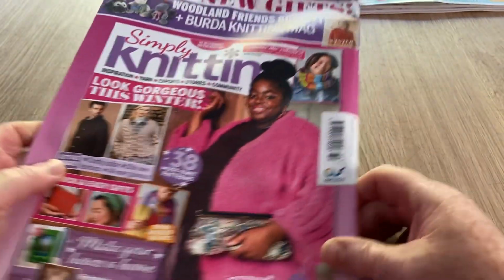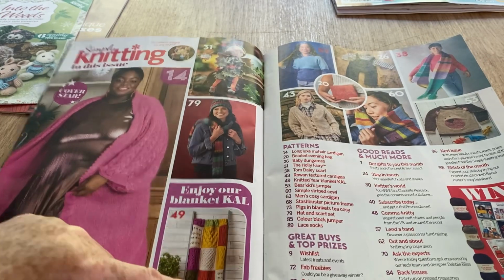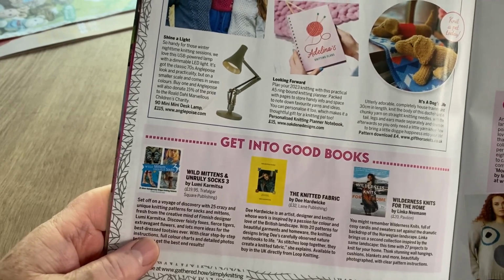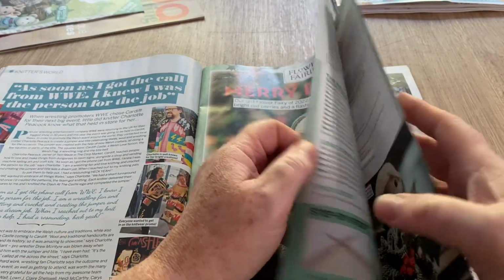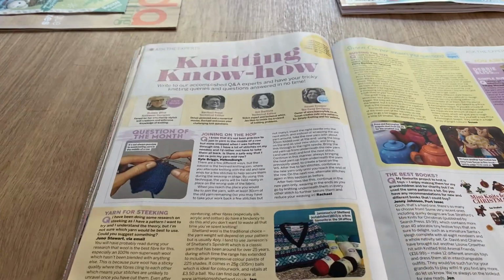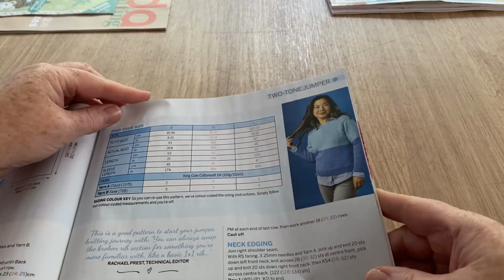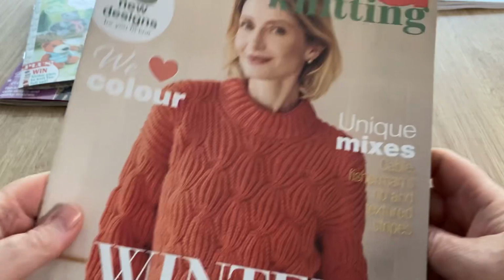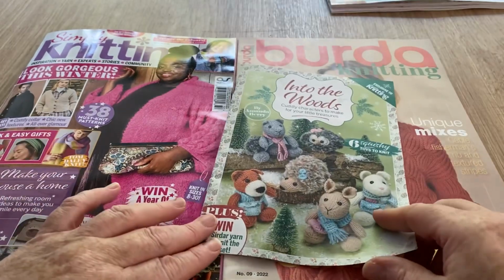Open With Me No 92 Simply Knitting & Free Gifts | Crochet Rocks